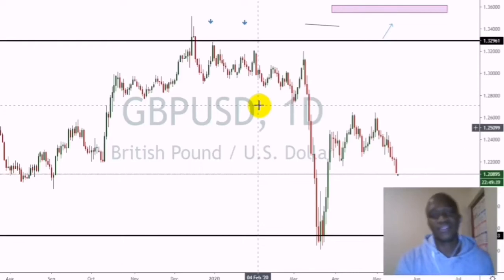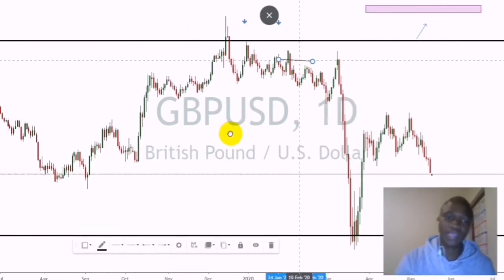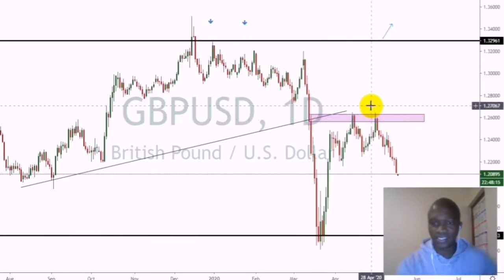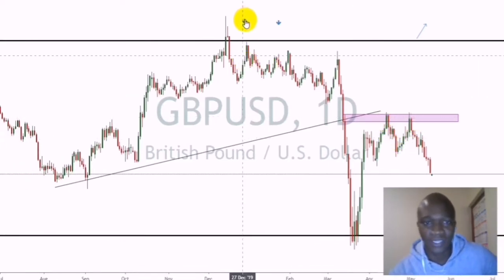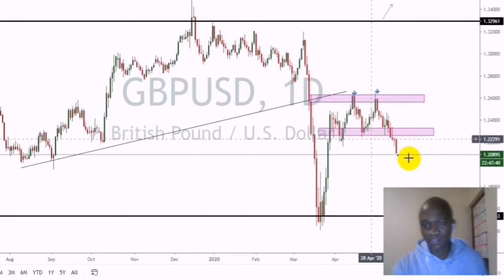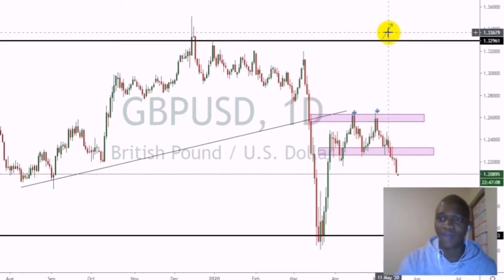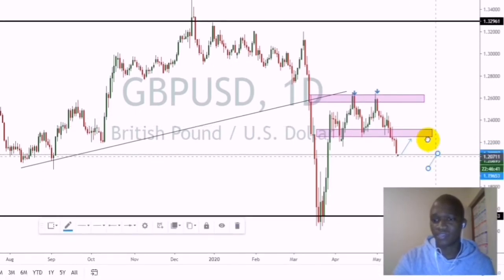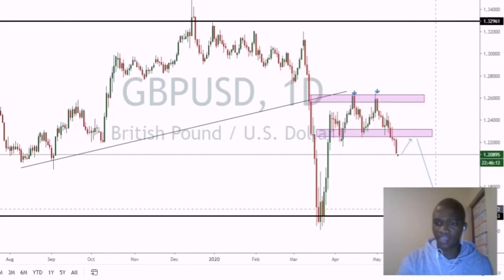GBPUSD D1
The British pound has been showing that its losing strength in the past couple of weeks, will we see more selling opportunities, from the pound against the US dollar?